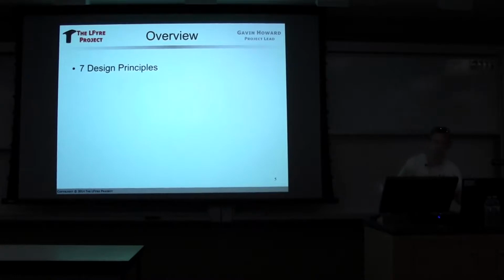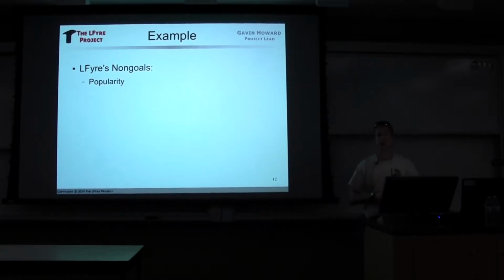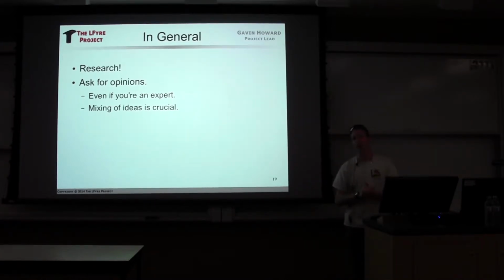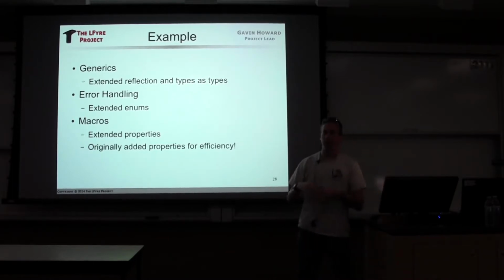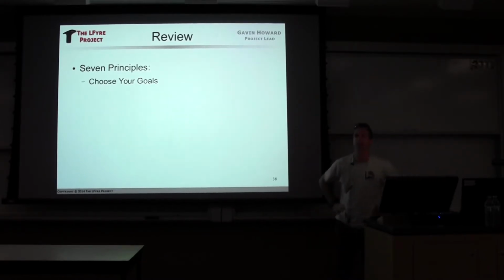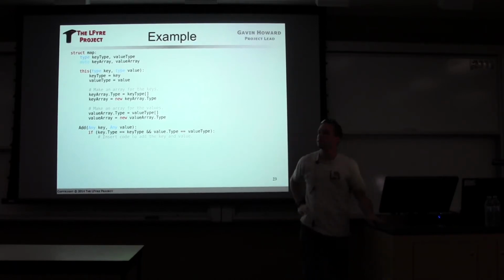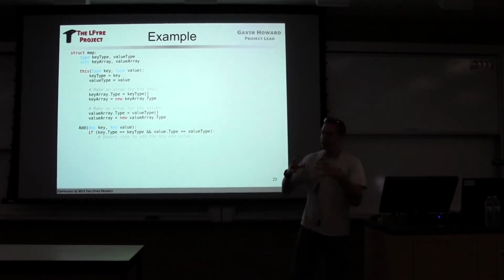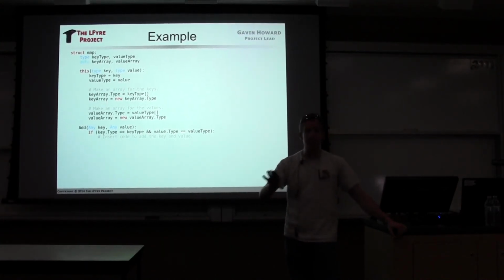Openwest 2014 - Gavin Howard - Language design in real life (26)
A lot of people design "toy" computer languages. Even a lot of our current languages started that way. But what if someone sat down and actually thought about language design instead of making quick decisions?
In this presentation, Gavin talks about the process of designing the LFyre language.He talks about the key decisions he made and why he made them. He also talks about tradeoffs that he faced and  about how the basic design principles he used can be used on any design project.